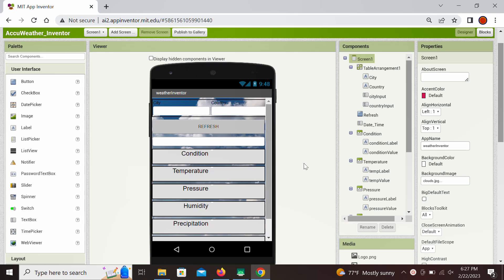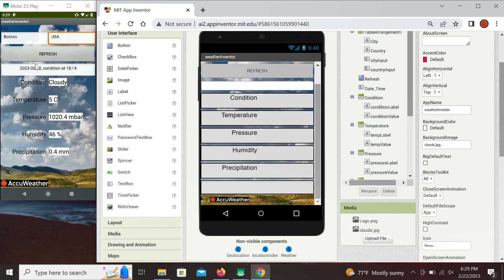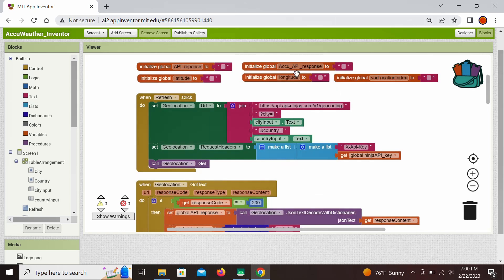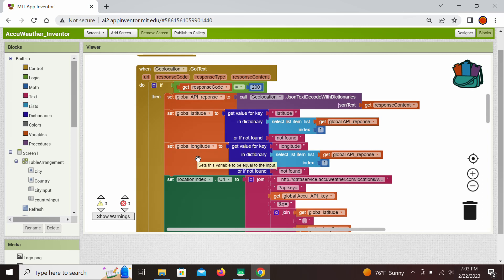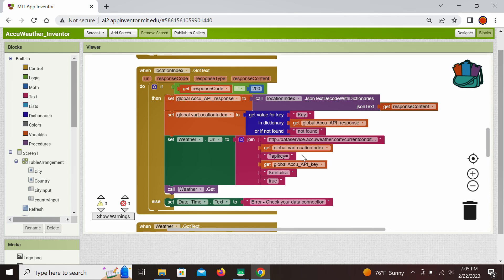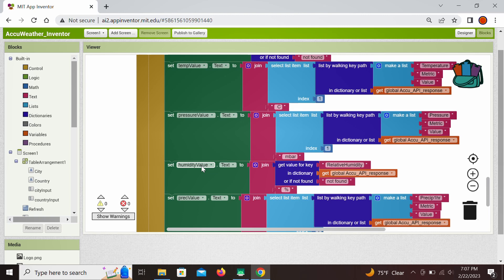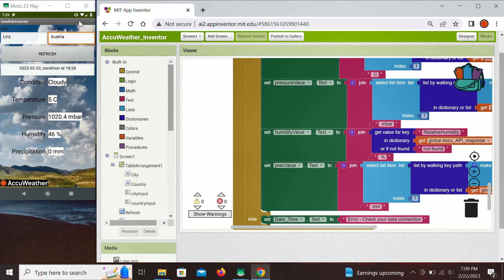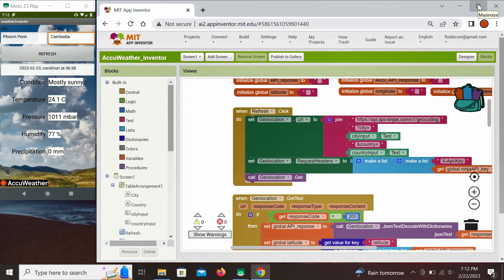MIT App Inventor 2 APIs: Weather App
It is shown how to use APIs to get current weather conditions for any place in the world using a free AccuWeather API
00:15 An Intro
00:51 Designer Editor Composition
02:00 Demonstrate an Example – Run the App
03:05 Three main steps in obtaining current weather conditions
04:05 Free API KEYS for api-ninjas and AccuWeather
05:17 How to obtain geolocation for a City/Country
06:17 Retrieve Latitude and Longitude
07:22 Call AccuWeather for Location Index
08:35 Retrieve Location Index
09:13 Call AccuWeather for current weather conditions
10:05 Retrieve weather conditions from a JSON formatted response
13:33 Showcase two more examples
15:23 Suggested modification – incorporate a location sensor for the current location weather